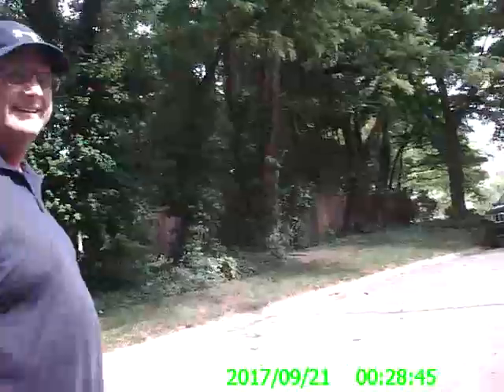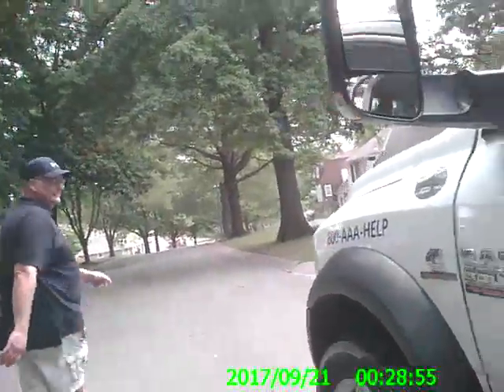Honda Hit A Curb And Blew Out Both Right Tires